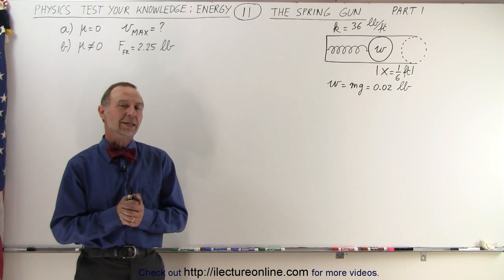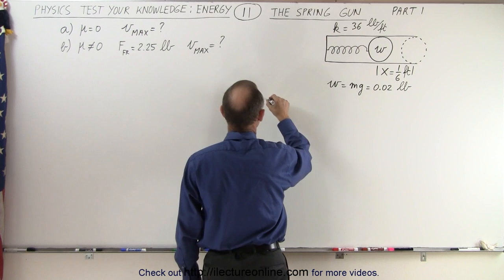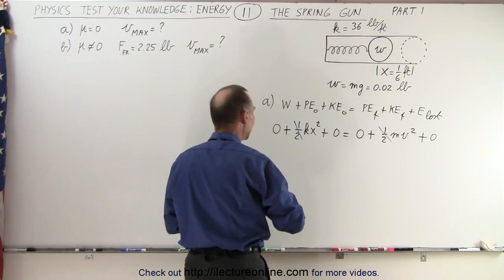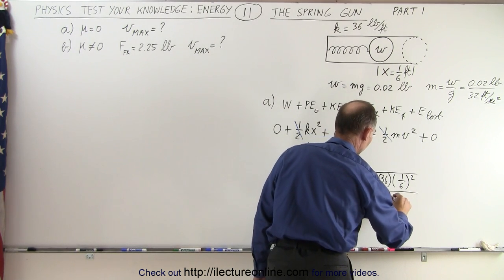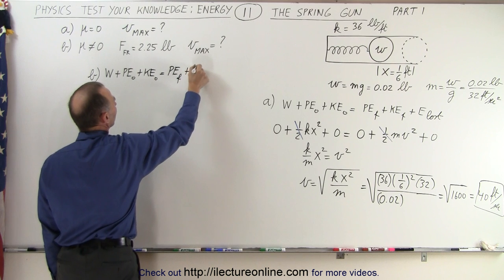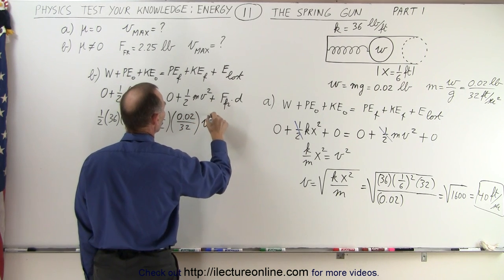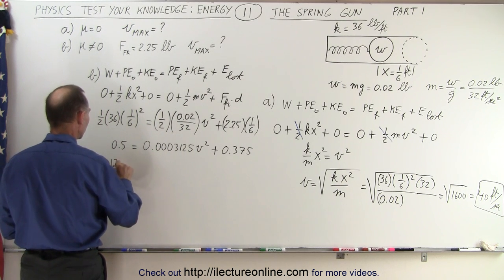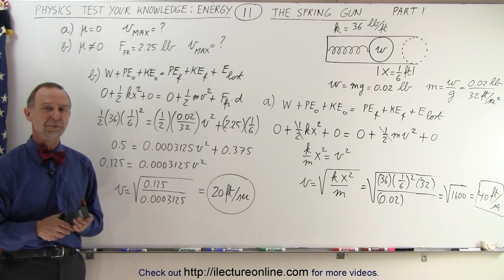Physics - Test Your Knowledge: Energy (11 of 30) The Spring Gun: Part 1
In this video I will find a) maximum velocity=vmax=? of the ball of weight=w=0.02lb from a spring gun of spring constant=k where coefficient-of-friction=u=0, and b) u not=0 F=2.25lb. (Part 1)